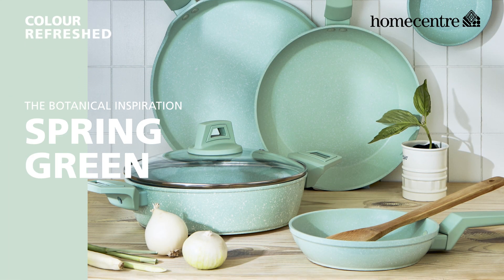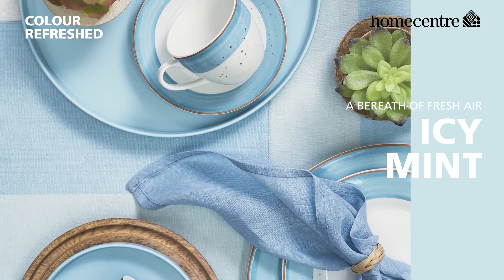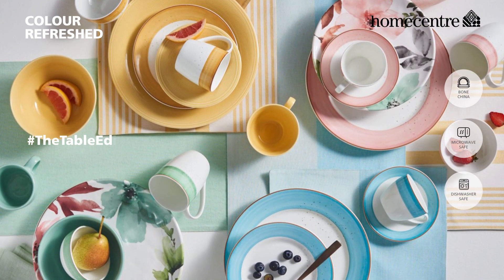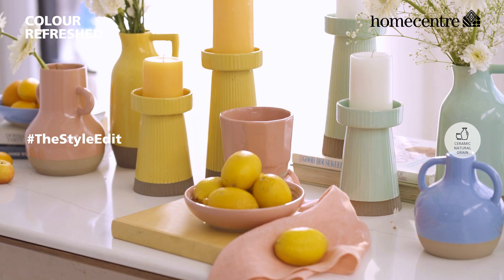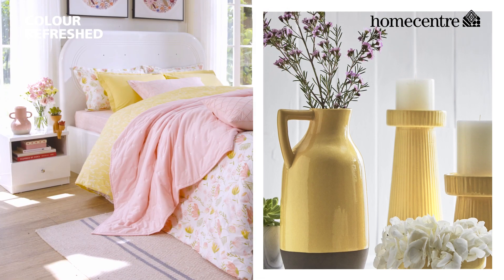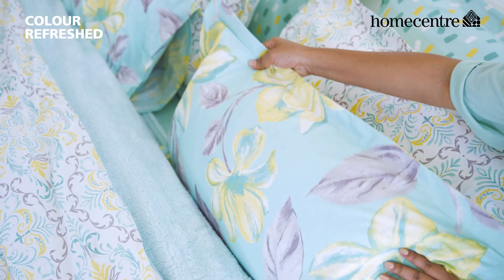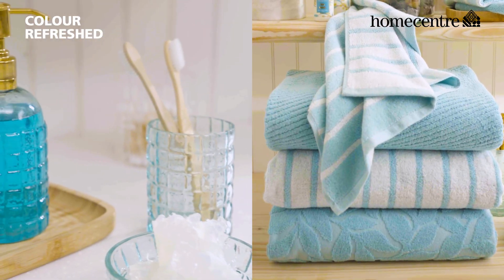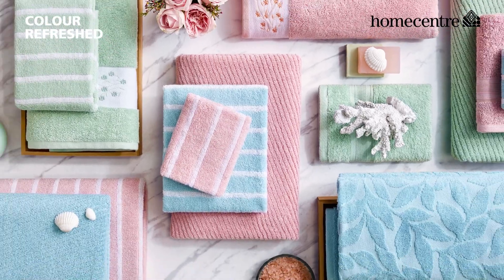Home Centre brings to you “Colour Refreshed Collection” A pastel revolution.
A pastel revolution that is sophisticated and the most celebrated global trend. Home Centre brings to you the “Colour Refreshed” collection in four dreamy hues. A curated range spread across crockery, kitchen and table linens, décor and furnishings. Shop the “Colour Refreshed’ collections at Home Centre stores or homecentre.com